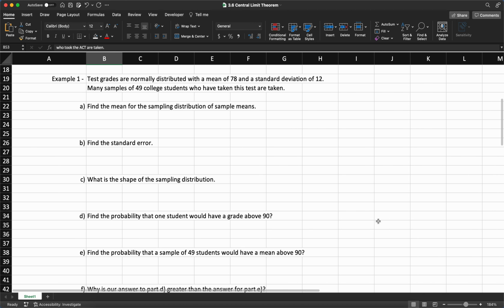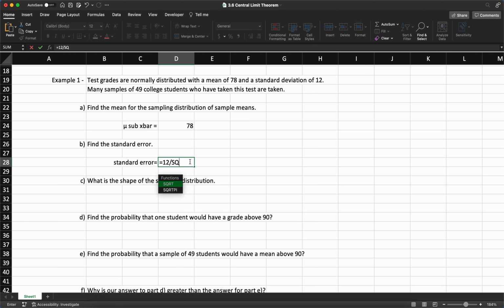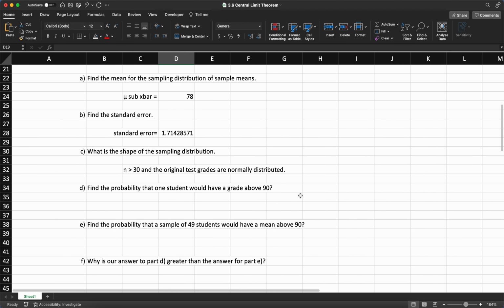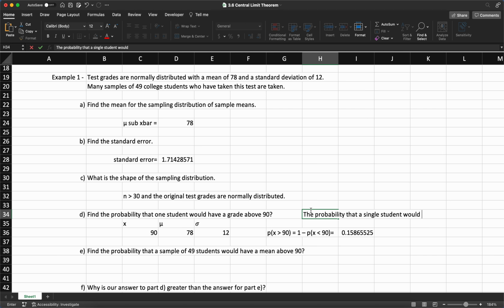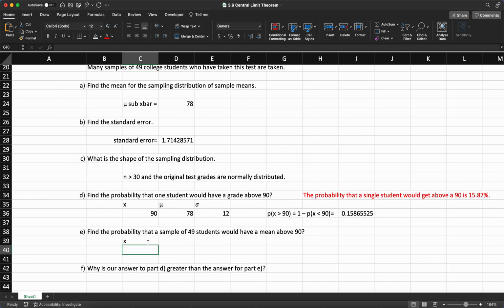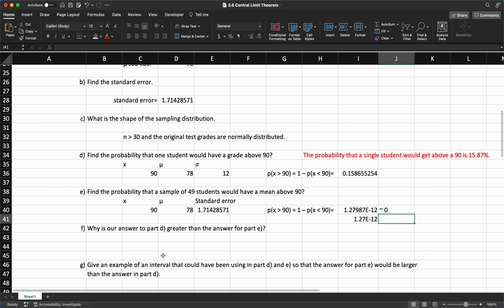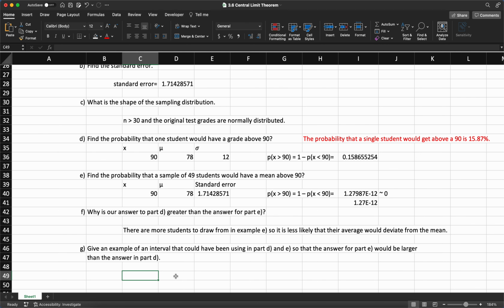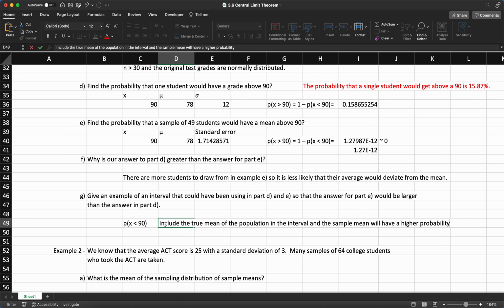3.6.2 Central Limit Theorem - Part 2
This video works through a Central Limit Theorem problem.